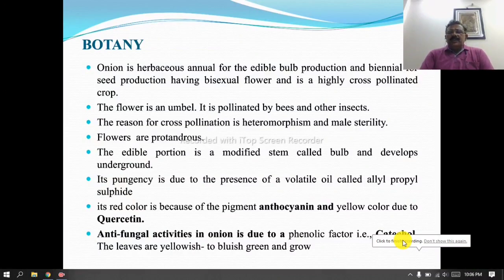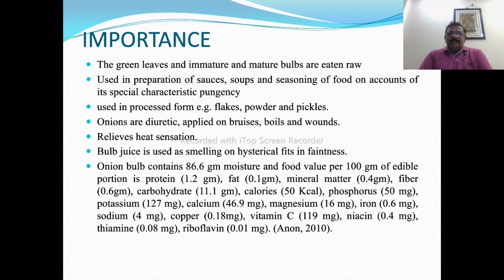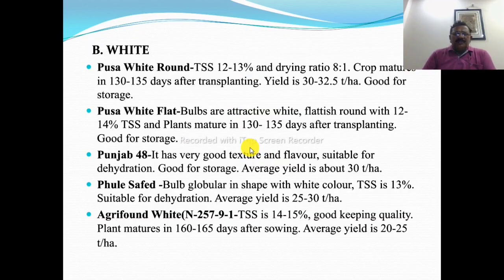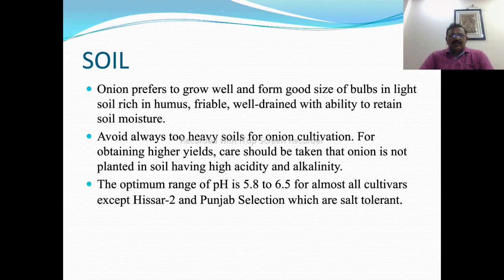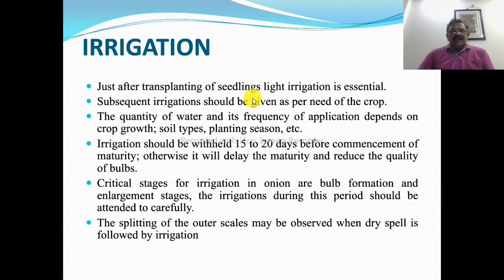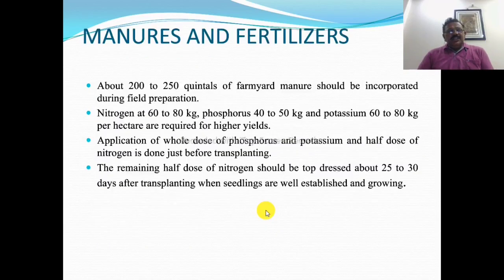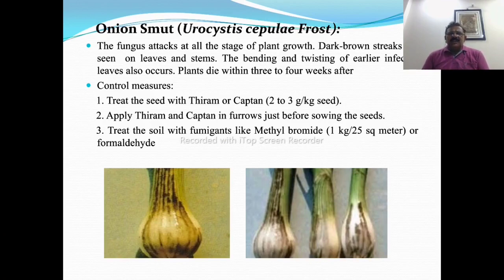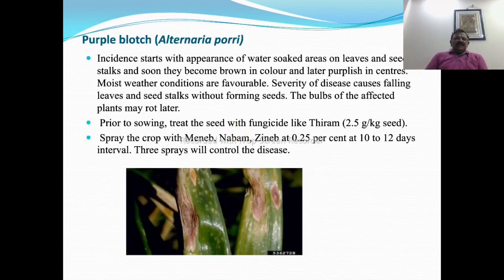Lecture on Onion Production Technology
Lecture on Onion Production Technology by Dr. Ram Batuk Singh, Assoc. Prof. Deptt. of Vegetable Science